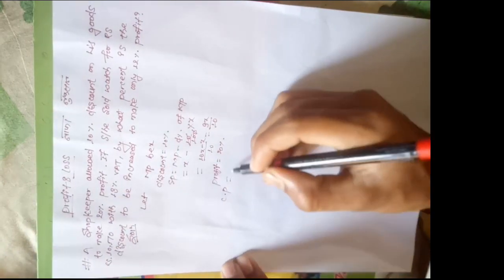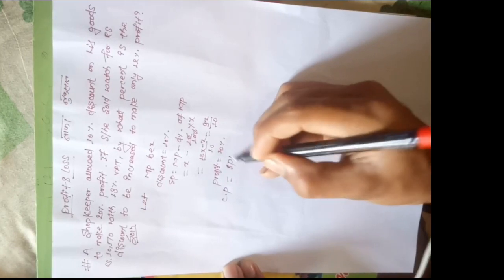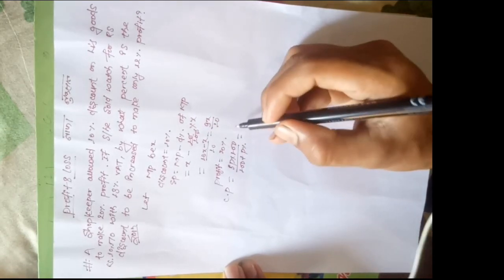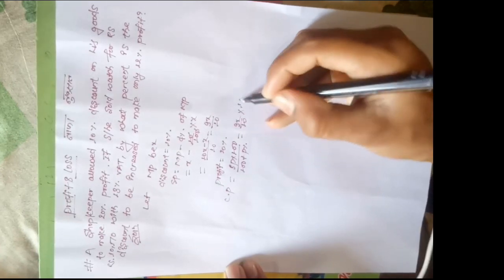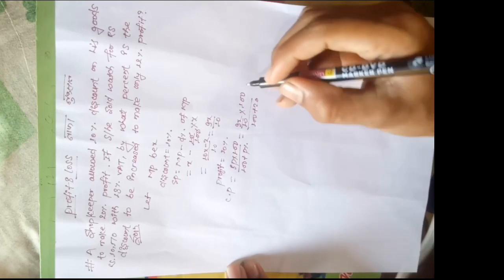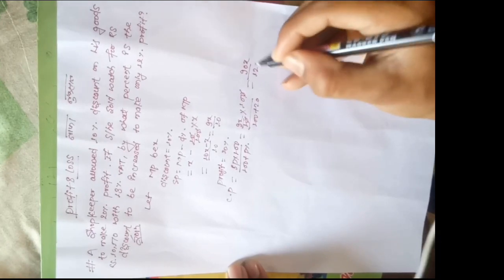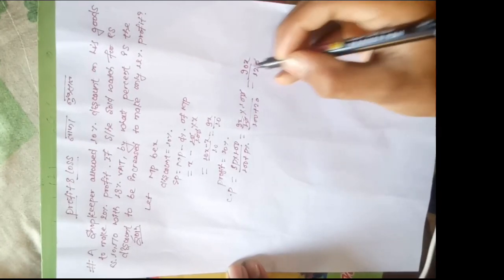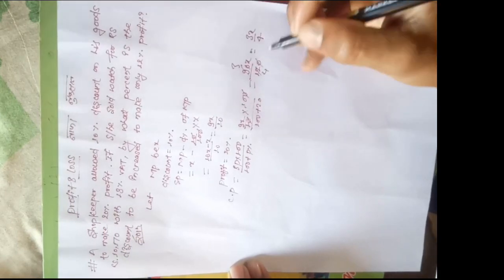Profit loss related problem and solution.